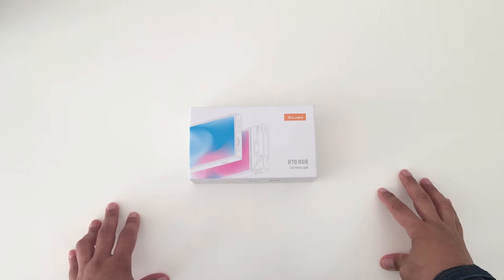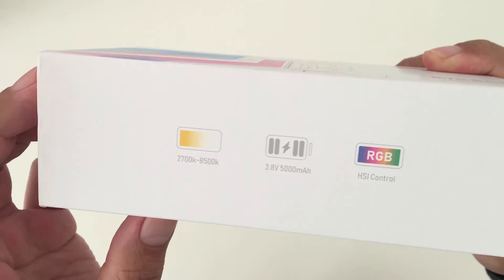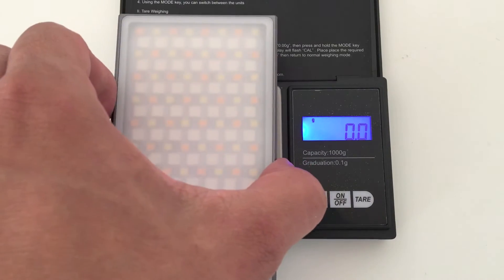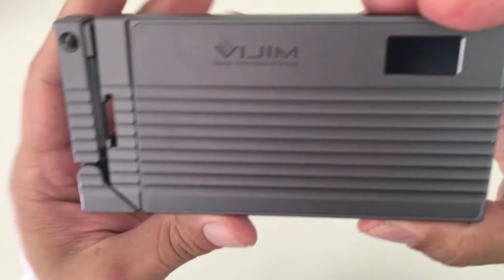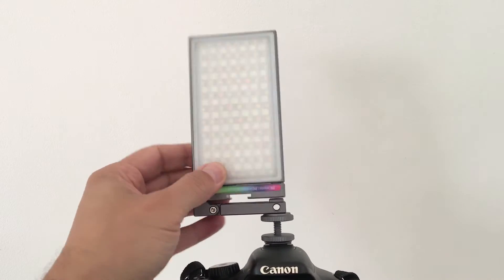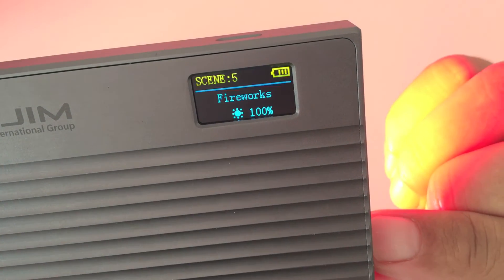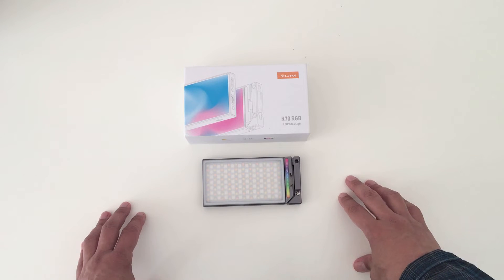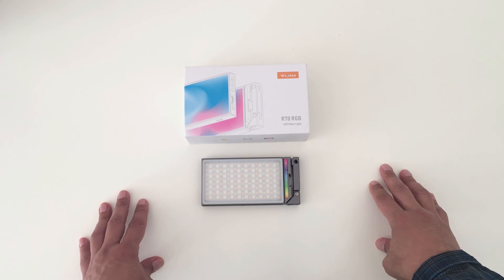THE NEW ULANZI R70 RGB LED VIDEO LIGHT - PROFESSIONAL LIGHTING AT AN AFFORDABLE PRICE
Today we look at at the VJIM R70 RGB LED Video Light made by Ulanzi. This small and compact light produces amazing professional grade lighting at a fraction of the cost. Its perfect for vlog videos, youtube videos, product videos, independent filmmaking projects and more. I totally recommend it for those who are on a budget that are looking for great lighting for their videos but don't want to break the bank. Two or three of these lights in your filmmaking kit is definitely something to consider.